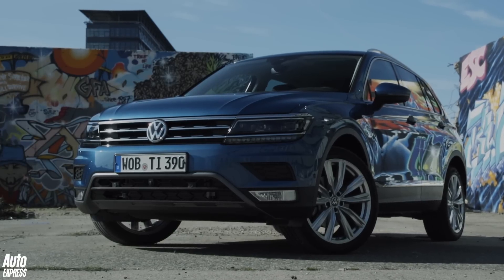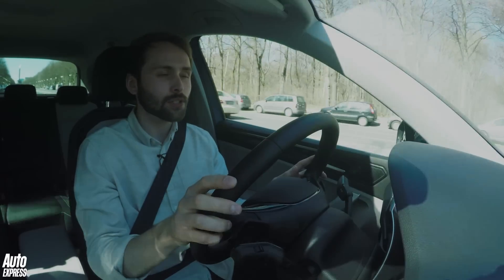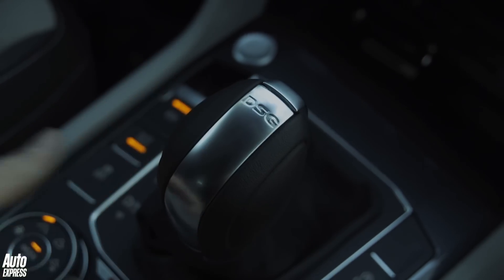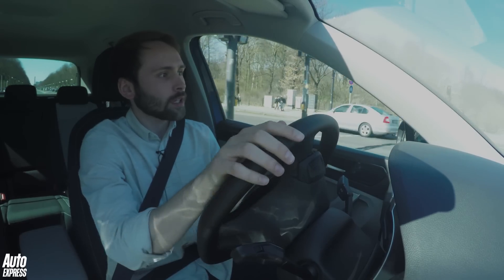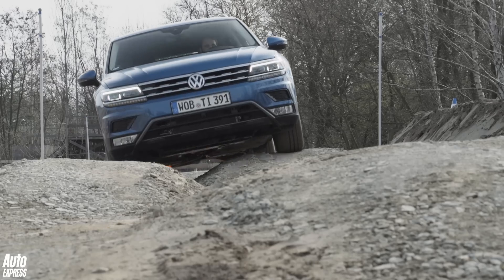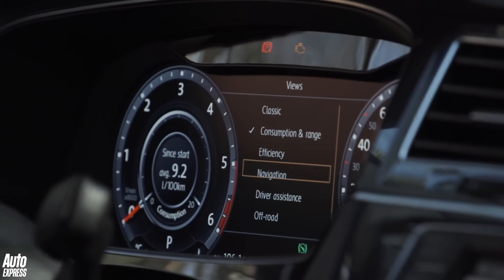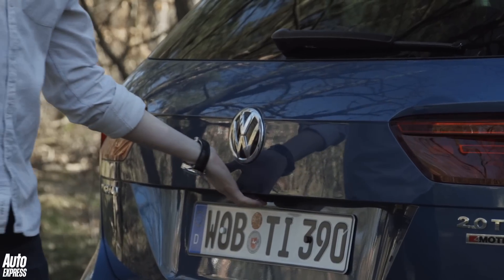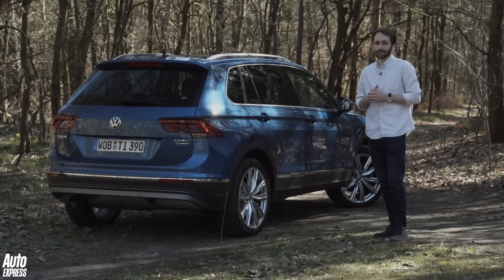New VW Tiguan review: the crossover SUV just got more capable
The old Tiguan was hardly a flop – Volkswagen sold over 2.6 million examples during the eight years it was on sale – but this new version is better in every respect. It’s more stylish, more practical and a lot more capable than it was before. Crucially, it also trumps its closest rivals in those key areas. While some cars may do all of this for less cash, you can certainly see where VW has invested the money.